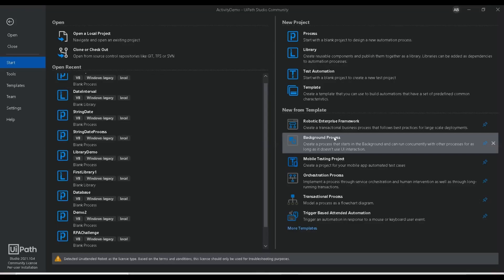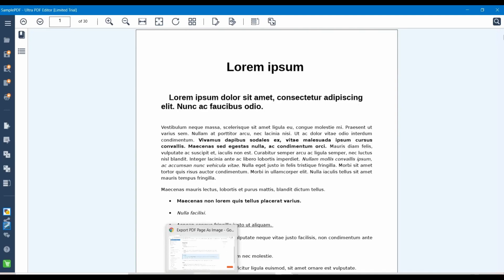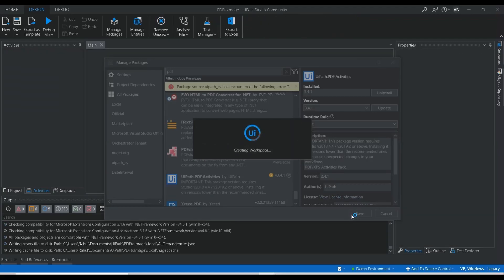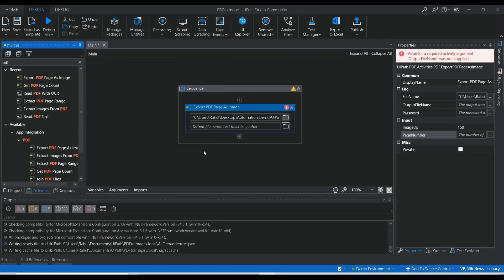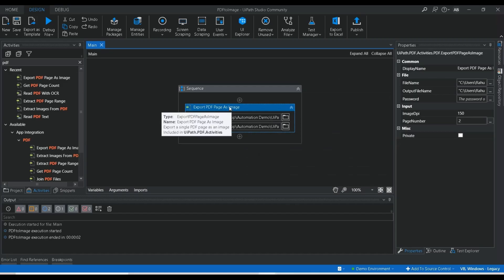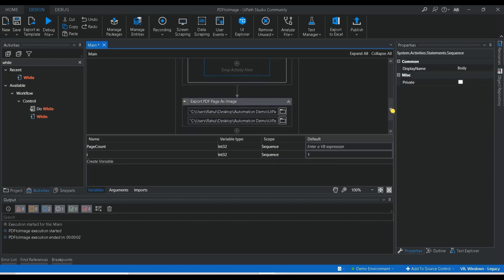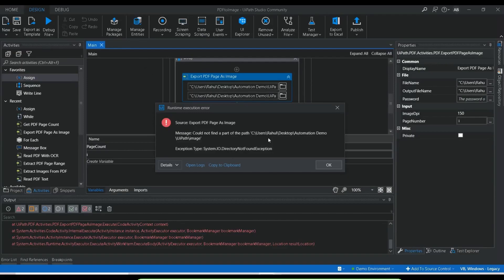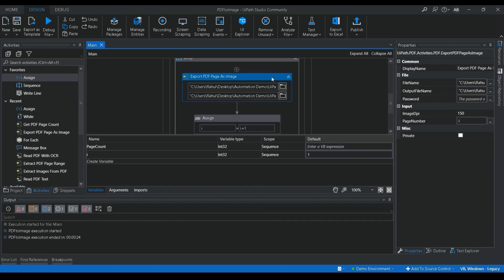UiPath - Export PDF page as Image|PDF Automation|Practical demo to export all pages of PDF to Image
In this video, you are going to learn the steps to Export the PDF pages to Image format using UiPath automation. This is helpful to understand the PDF Activities and to use the activities to deliver proper automation as per your requirement.